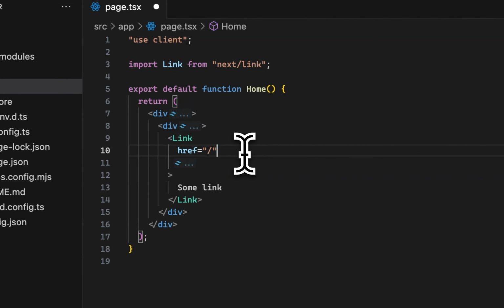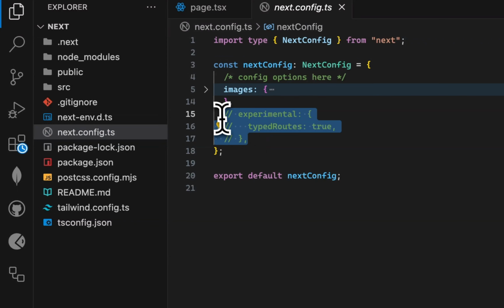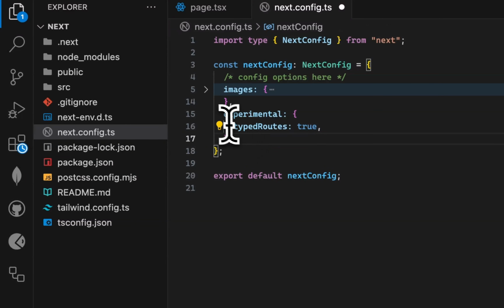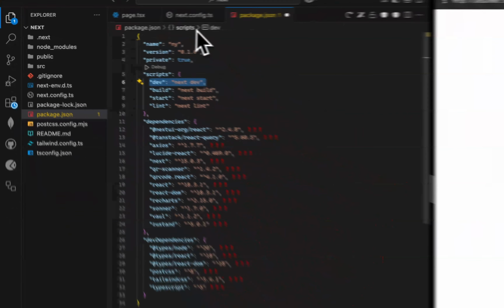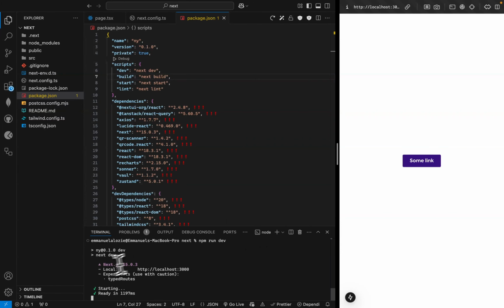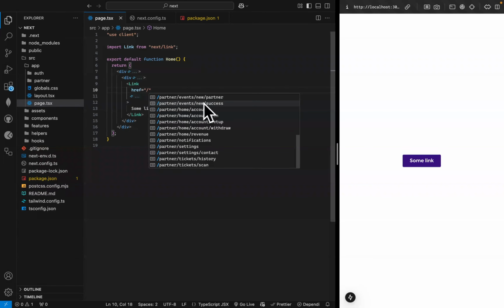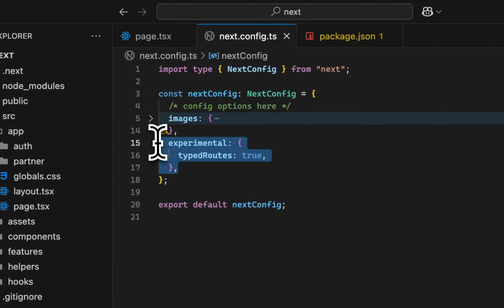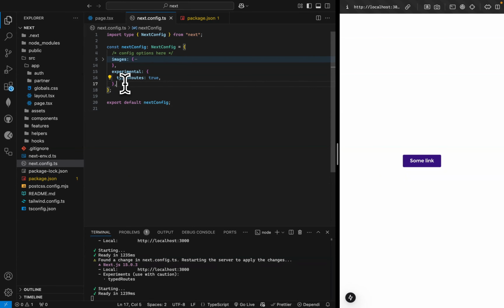Enable Type-Safe Routes in Next.js | Typed Routes with NextConfig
Learn how to enable type-safe routes in Next.js by configuring the experimental typedRoutes flag in your next.config.js file. In this video, I walk you through using the NextConfig type to ensure type safety and improve your Next.js development experience. Perfect for developers looking to enhance scalability and speed up development.